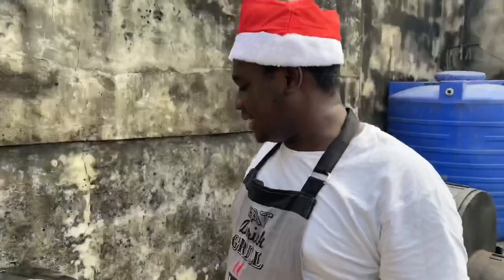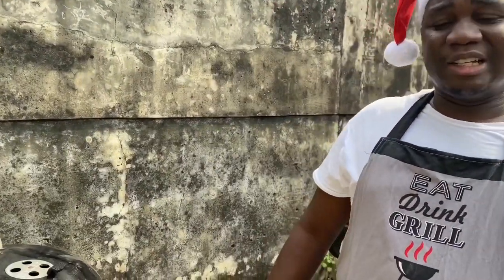CHRISMAS BBQ GRILL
This is a bbq grill you can do for friends and family this festive season
The grill is a combo of turkey,chicken wings hotdogs and my favorite short ribs
The recipe for this video is available on request
Merry Christmas